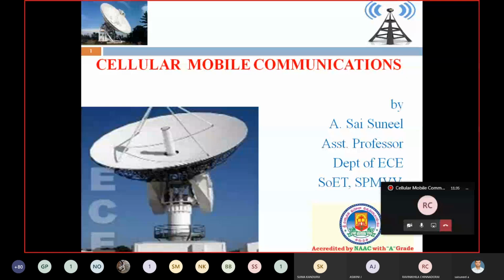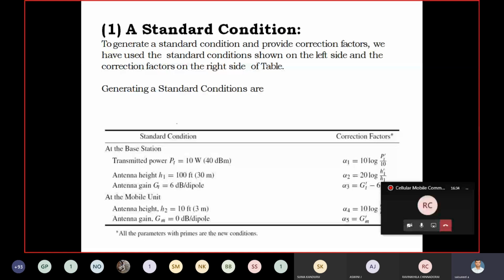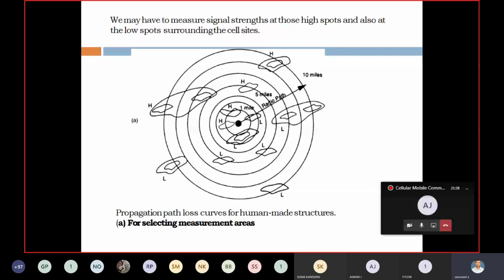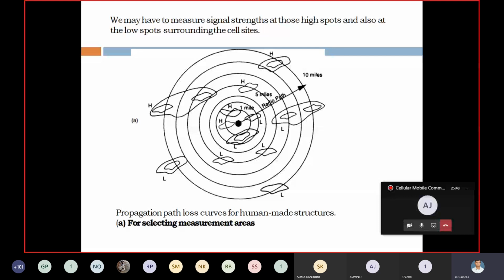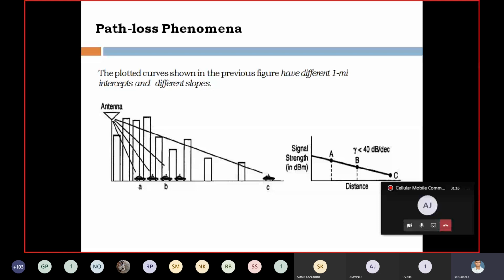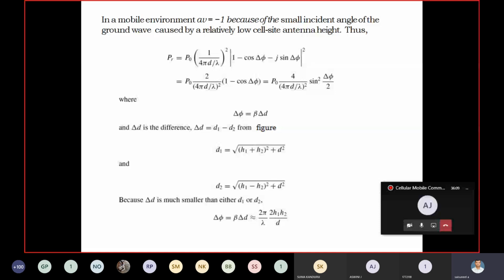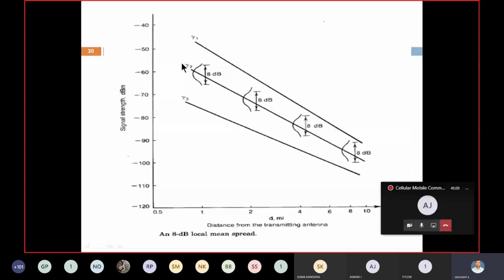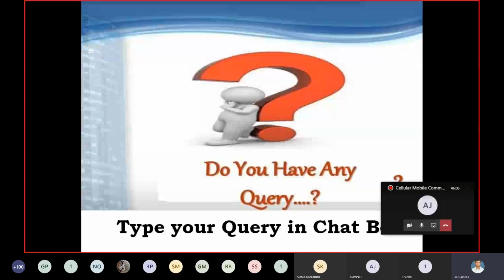Unit-2:: CMC:: Obtaining the Mobile Point to Point Model( LEE Model)